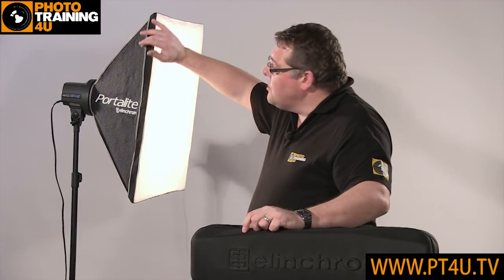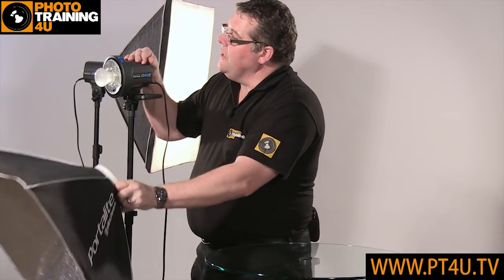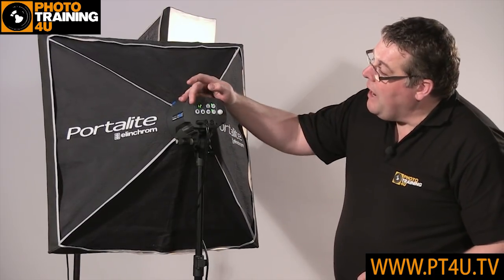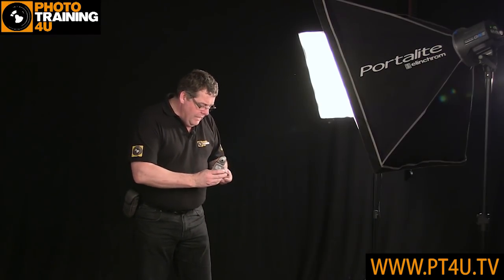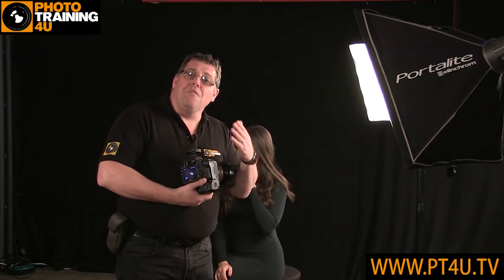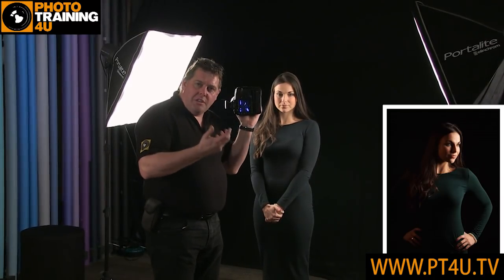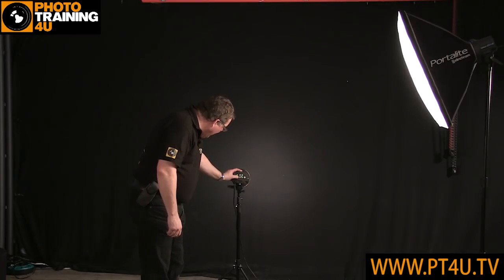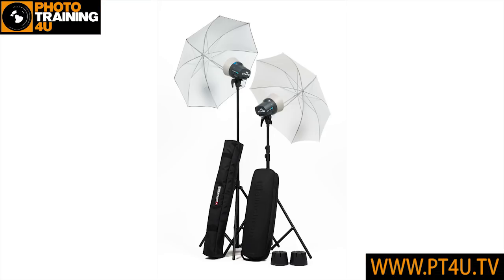D-Lite RX One Softbox Kit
D-Lite RX ONE Softbox Set

In this film see Mark Cleghorn from PhotoTraining4U use the D-Lite RX One Softbox Kit to creat fantastic images.

The Softbox Set is ideal for use in small spaces where light control is essential to avoid unwanted reflections.

D-Lite RX ONE Facts

Built-in EL-Skyport receiver for Radio triggering.
EL-Skyport with 8 Frequency Channels with 4 Groups.
EL-Skyport Speed Sync mode for synchronization up to a 1/320 s on enabled SLR cameras.
Pre-flash detector system to enable the use of D-Lite ONE RX with speedlights.
Power Auto-dump.
5V sync socket for maximum protection of digital cameras.
Automatic temperature controlled ventilation.
Multi-voltage auto-detection: 90-270 V (excluding modelling lamp).
Visual Flash Confirmation option. The modelling lamp comes on to confirm the flash has been triggered.
Proportionality adjustment of the modelling lamp range.
Variable f-stop steps: 1/1, ½, 4/10, 3/10, 2/10 or 1/10 steps are available.
Programmable ready beep function.
Radio Remote Control of flash power settings, Modelling lamp on/off, Speed sync mode and Triggering.
Take full control of your units settings with the EL-Skyport App for IPod Touch/Ipad/Iphone via the optional WiFi module is required.
Additional features can be found when used with the EL-Skyport Software* such as Flash-Delay for strobing-effects.
Firmware update option.
Accessory bayonet accepting all accessories and Rotalux softboxes up to 135 cm.
Stand bracket with extra umbrella fitting for larger umbrella shafts.